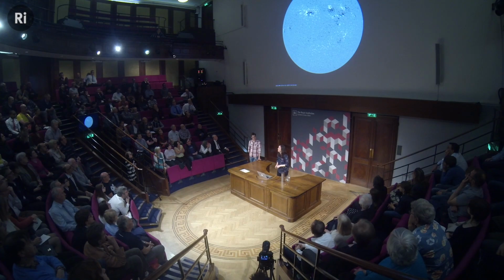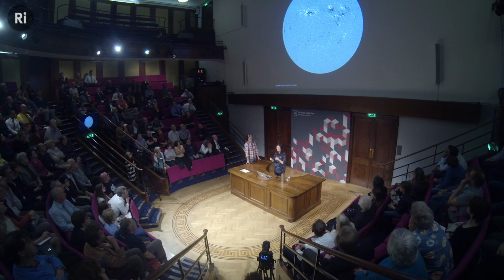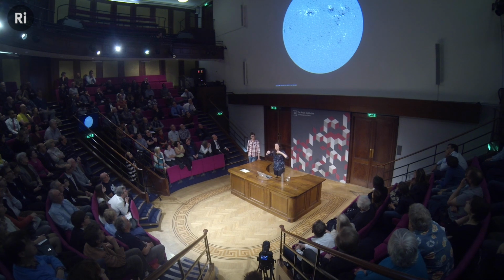Q&A - A Journey to the Centre of the Sun - with Lucie Green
Lucie Green answers questions from the audience following her talk on solar physics.

Lucie Green is a Professor of Physics based at the Mullard Space Science Laboratory, UCL’s Department of Space and Climate Physics. She studies activity in the atmosphere of our nearest star, the Sun. In particular, she looks at immense magnetic fields in the Sun’s atmosphere which sporadically erupt into the Solar System.

Lucie is very active in public engagement with science, regularly giving public talks and appearing on TV shows like Sky at Night.